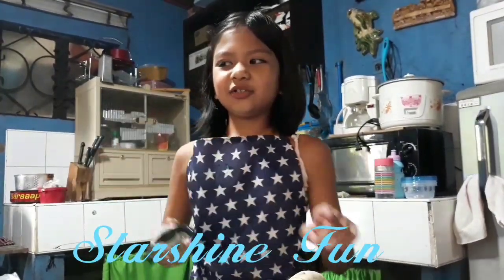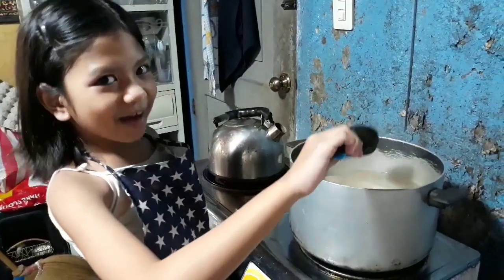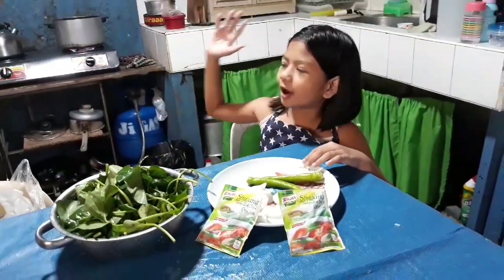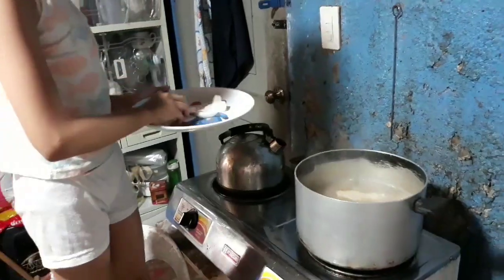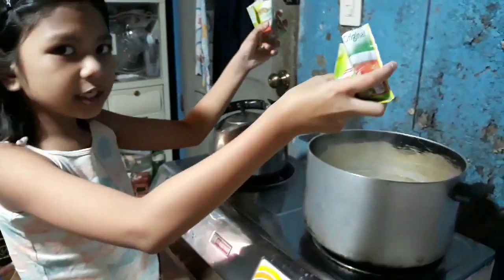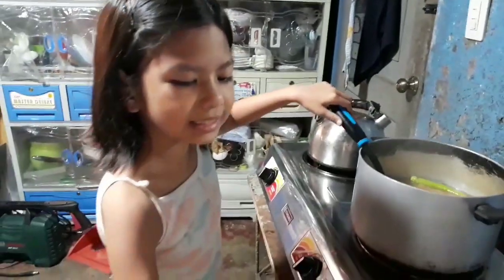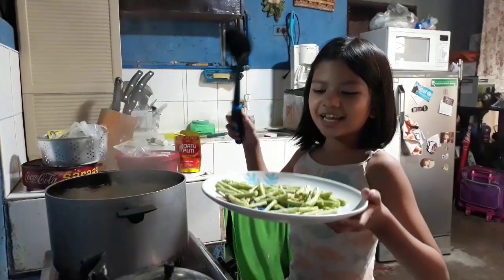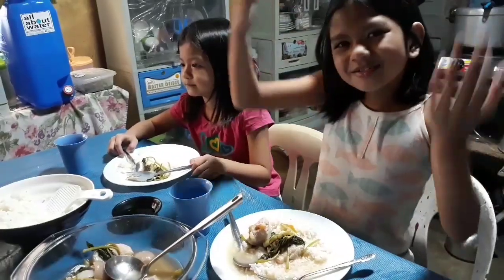Pork Sinigang by Bettina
👋Hi everyone!

Today I wanna share the video I edited for my 9 year old niece.

❤ lots,
Ice